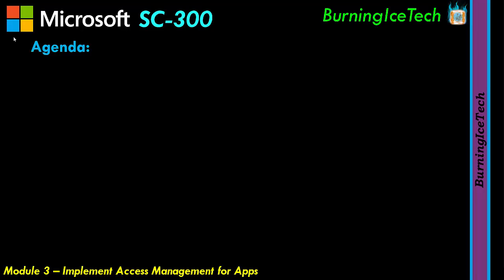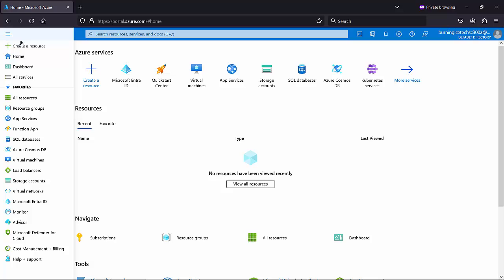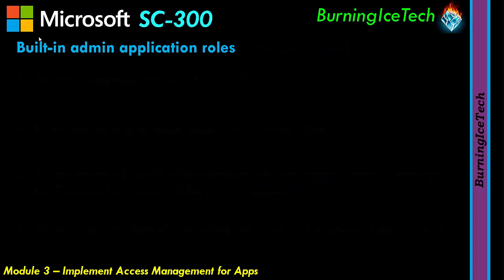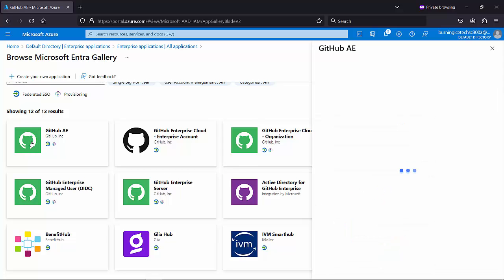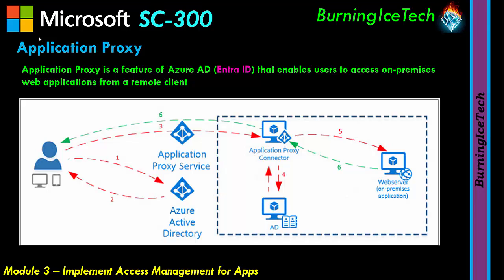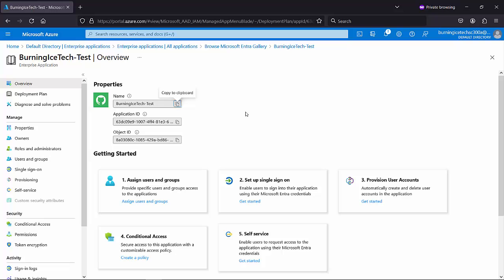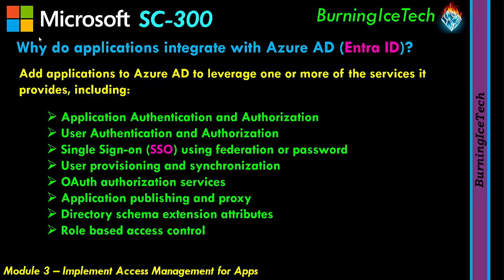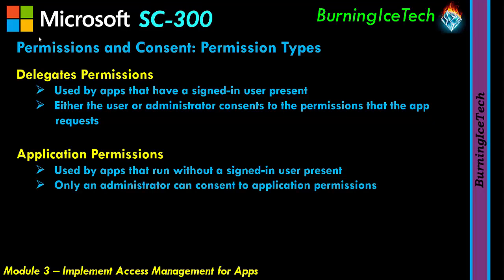SC 300 - Implement Access Management for Apps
Microsoft SC-300 - Implement Access Management for Apps  (Module 3) of the Full Free Video Course. This is the Full Module 3 of the Microsoft SC-300 course.

The Microsoft SC-300 course consists of 4 modules in total and a dedicated video for each module will be done on this channel. This video course will be enough to pass the official Microsoft associated certification exam.
Topics discussed in this module:

00:00 Intro
00:10 Agenda

Section 1 - Design and Implement Access Management for Apps

02:50 Azure Active Directory (Azure AD) - Entra ID

Section 2 - Design and Implement App Management Roles

11:19 Delegate Application Creation and Management
13:39 Built-in Admin Application Roles

Section 3 - Configure Pre-integrated (Gallery) SaaS Apps

15:40 Configure App Properties

Section 4 - Implement and Configure Consent Settings

21:23 What are Consent Settings?
22:32 User Consent Settings
24:29 Application Proxy
27:10 SSO for SaaS Apps
28:07 Application User Provisioning

Section 5 - Monitor and Audit Access/Sign-On to Azure Active Directory integrated Enterprise Applications

31:13 Usage and Insights Report
35:13 Audit Logs
37:39 Enterprise Application Audit Logs

Section 6 - Implement App Registrations

38:47 Why do applications integrate with Azure AD (Entra ID)?
40:04 Who has permission to add applications to my Azure AD (Entra ID) instance?

Section 7 - Configure Applications Permissions

44:36 Application Permissions
45:42 Permissions and Consent: Permission Types

     Nikola Nikolic
     Ty Washington
     Nathan Calvert
     Christian Graziano
     Billy Ireland
     Edward Williams
     Angie Cowan
     Gabriela Lizeth Corona Papalotzi
     Paul Johnson
     Tanner File
     Keabetsoe Ratlala
     Nathan Perkins
     Elvis
     Duncan Fernley
     Jonathan
     Shaolin_Saja
     George Boyd
     Holly Brooks
     Vili Eskola
     Gregory McGlaughlin

     Juan Garcia
     Robert Hallsey
     Joseph Millner
     Davy Bessems
     John Iveson
     Steve Kuroda
     John Du
     Nathan Perkins
     Ricky Howarth
     B Payne
     David Moore
     Common Loot
     Gregory McLaughlin
     Jackson Zenisek
     Reginald Best
     Roarke Ponce

I will be covering the Microsoft SC-300 course along with many other courses so feel free have a look at what I have to offer on my channel and please give the Video a LIKE, it really helps my channel and maybe also Subscribe to be informed of the next Module upload.

Here is my Discord Server called "Free IT Training".

It's an IT community of people studying courses like the SC-300 and also people who are there to assist. It's completely free! I myself am also in this server